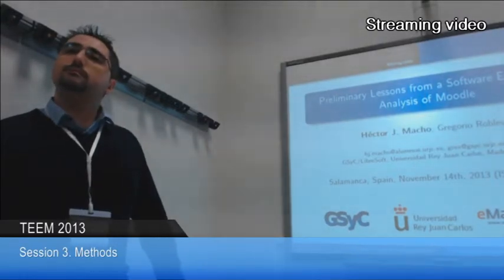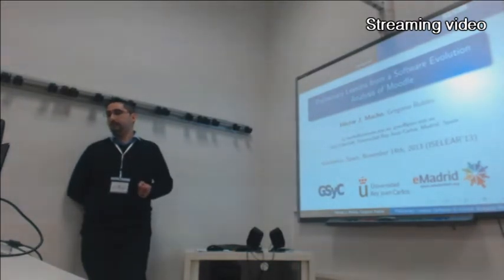Preliminary Lessons from a Software Evolution Analysis of Moodle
ISELEAR'13 - Methods II

Héctor J. Macho